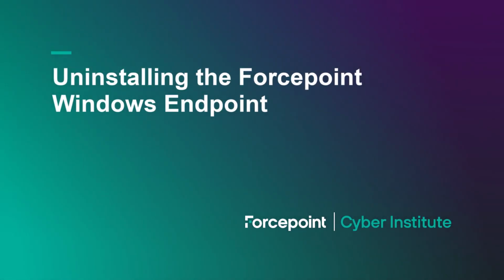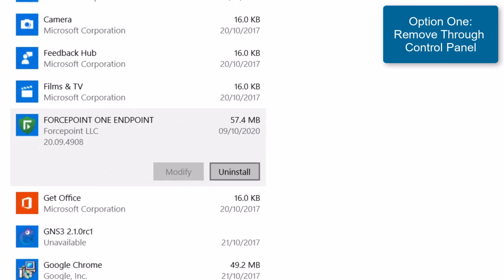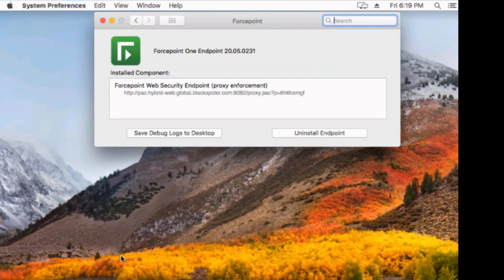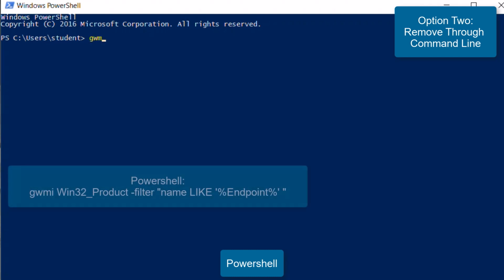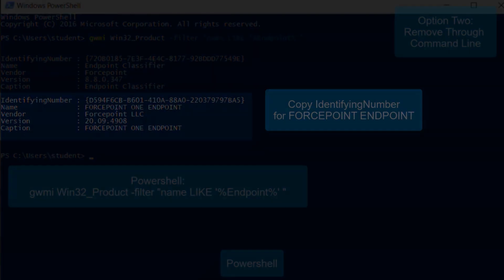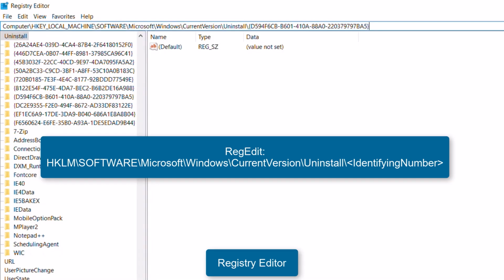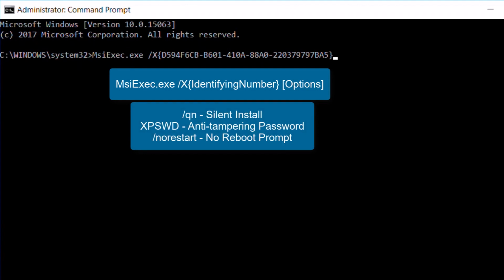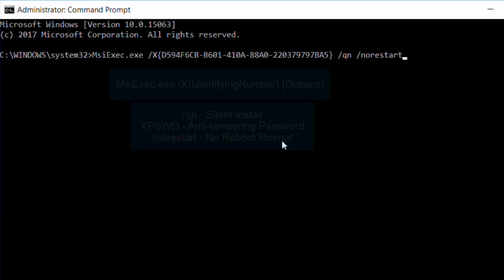Uninstalling the Forcepoint Windows Endpoint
This video will cover how to uninstall the Forcepoint Windows Endpoint.

Once logged in, you can also explore more bite‑sized microlearning content